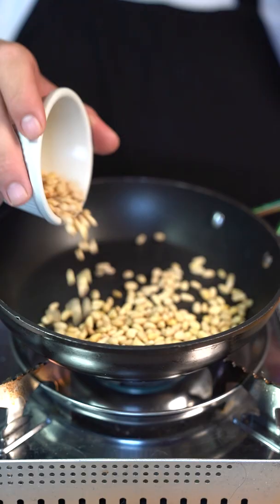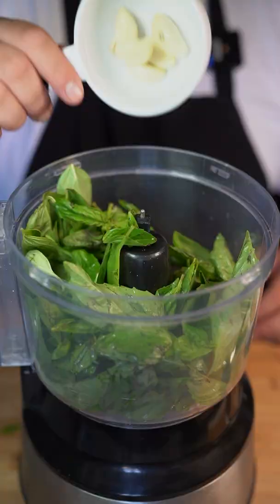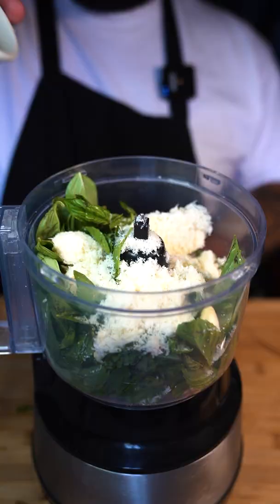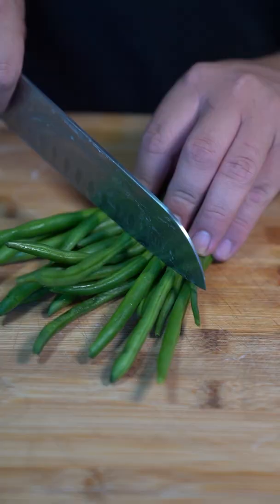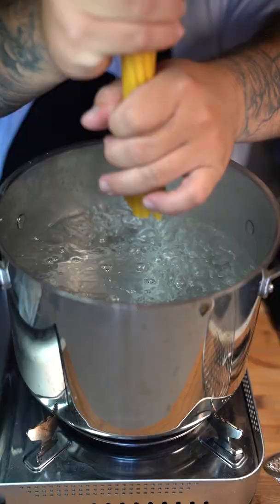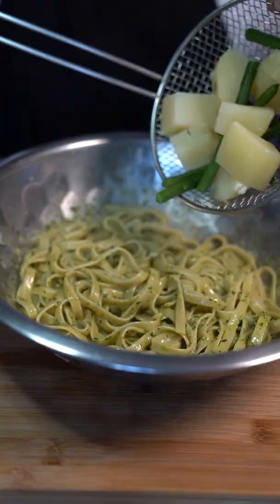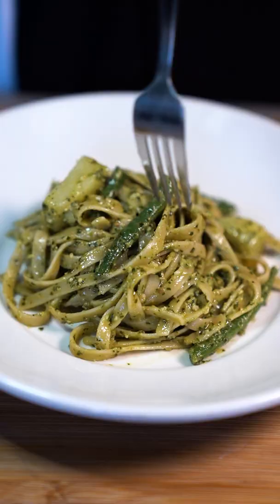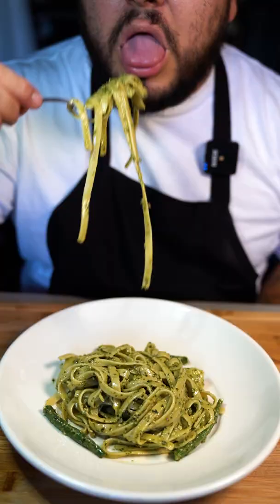Luca's Pesto Pasta (From The Movie)